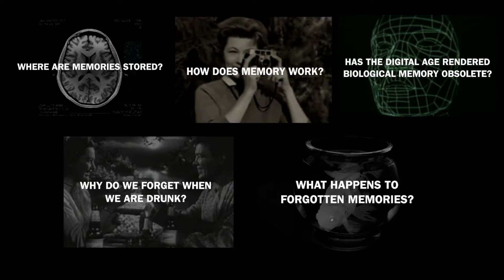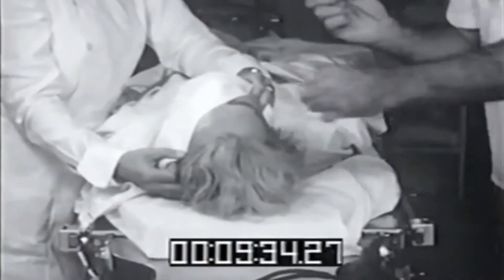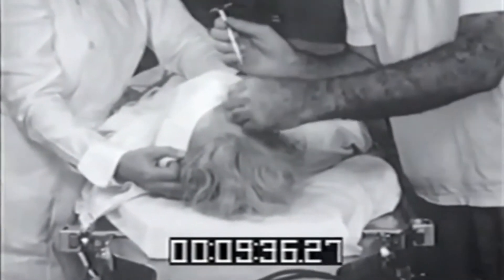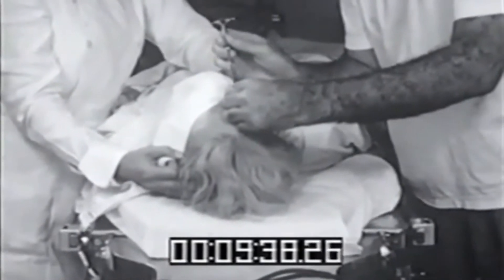How Does Memory Work?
Faculty of Life Sciences' neurologists Prof. Stuart Allan and Dr. John Gigg are joined by Prof. Daniela Montaldi from the School of Psychological Sciences to shed light on our memory.

Where are memories stored? And where do they go when they are forgotten?

Why do we forget when we are drunk? And would memory even be needed is we could access an endless pool of information?